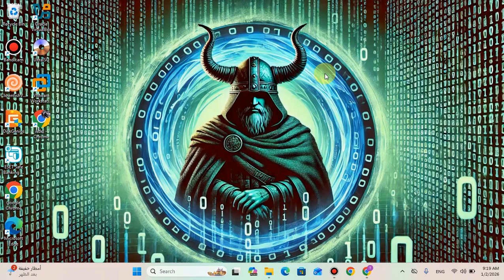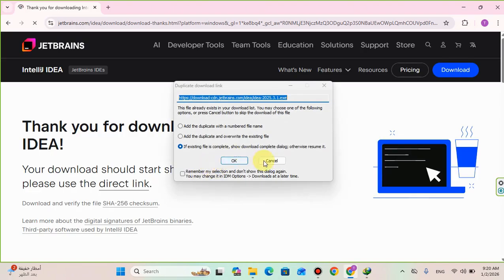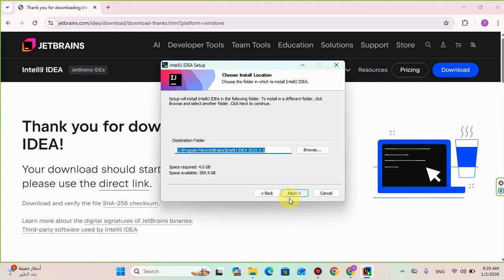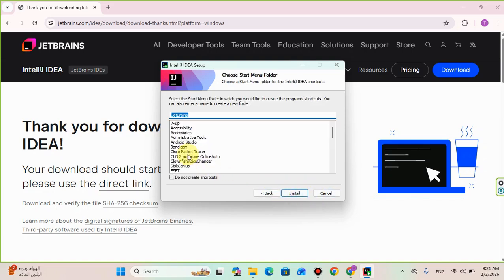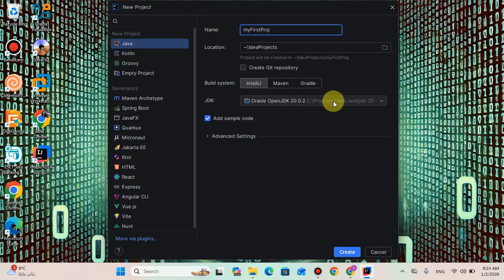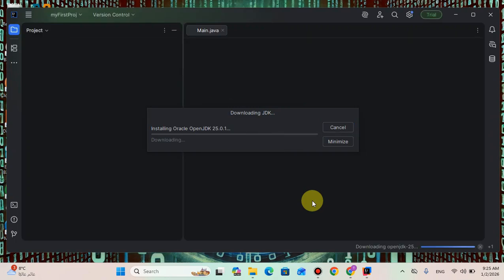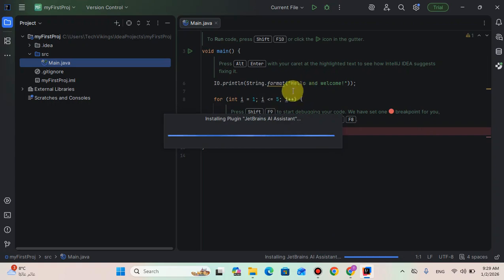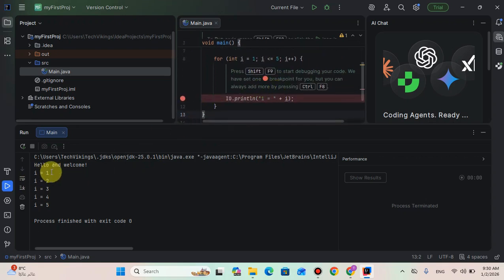installing IntelliJ IDEA & JDK for Java developers on Windows 11